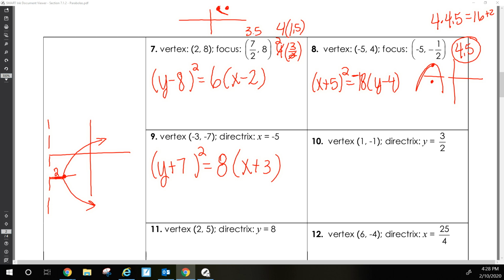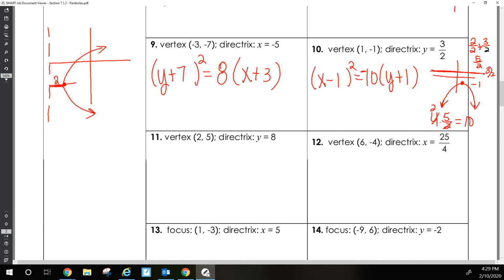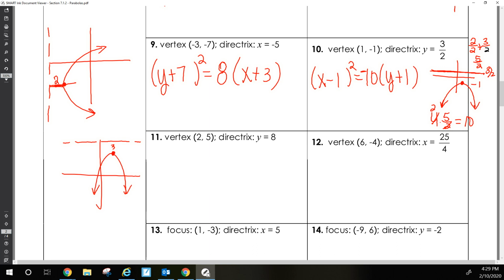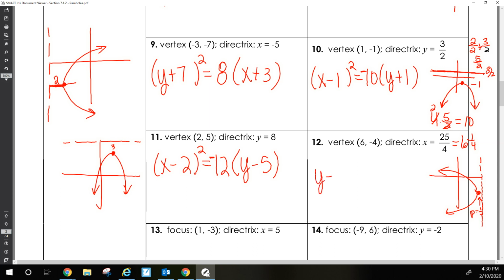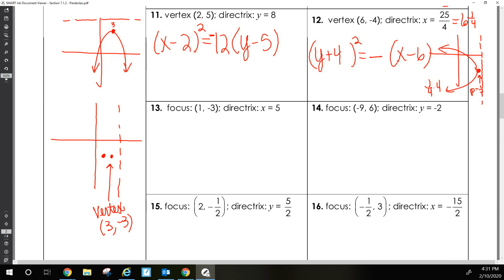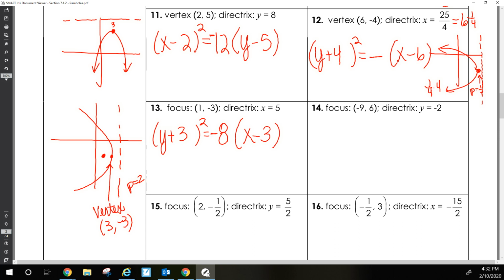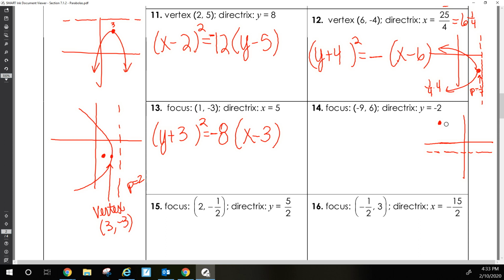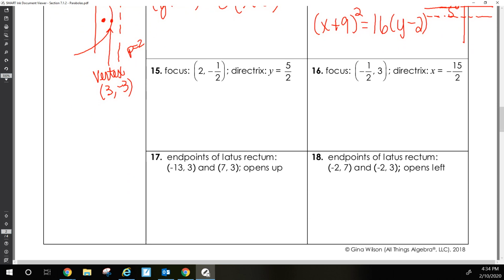7.1.2 Parabolas 10-14